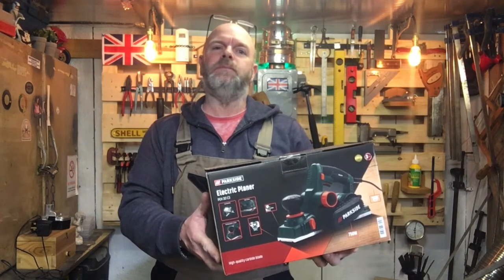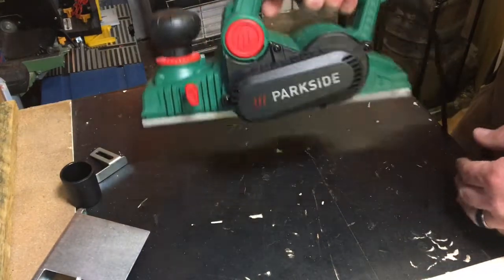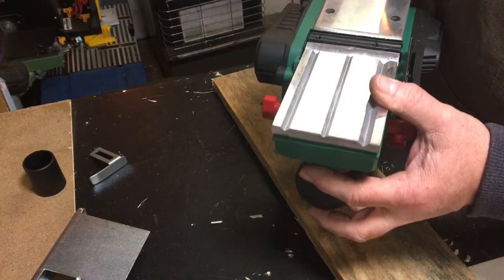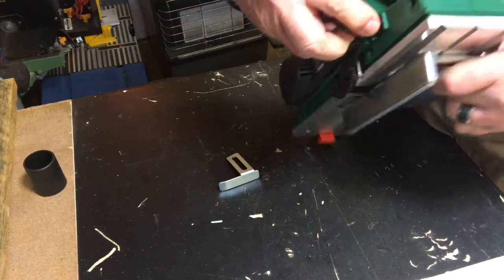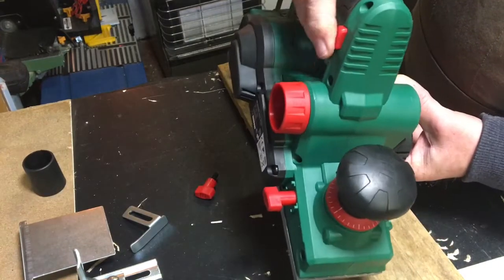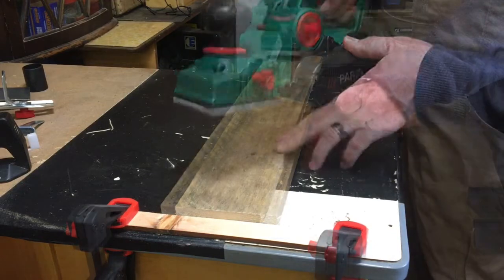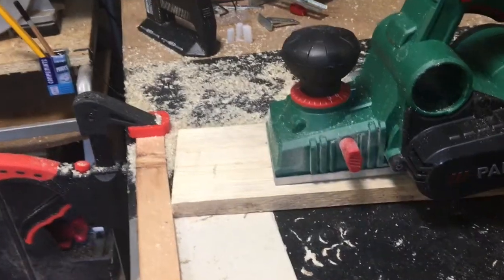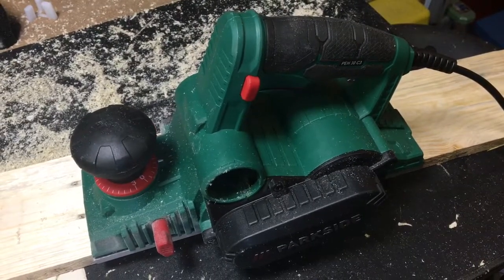Parkside Electric Planer Review PEH 30 C3 from Lidl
Channel Shop Quick Review and Test of the Parkside Electric Planer from Lidl . A quick look at how to use this budget tool for your DIY use or to equip your woodworking workshop.